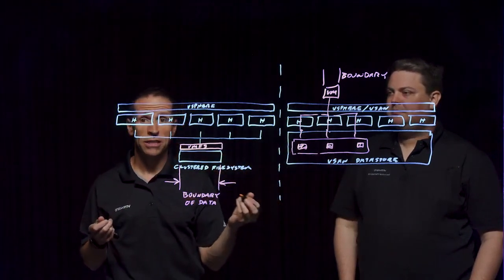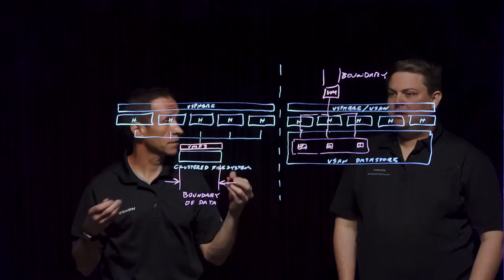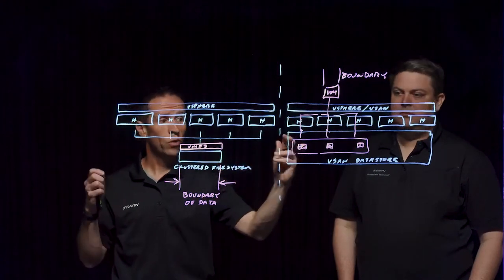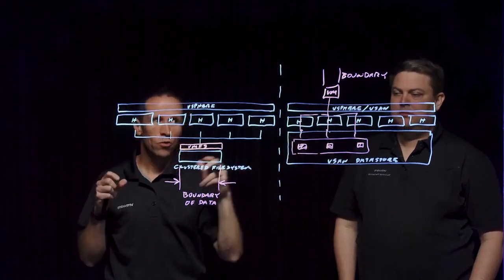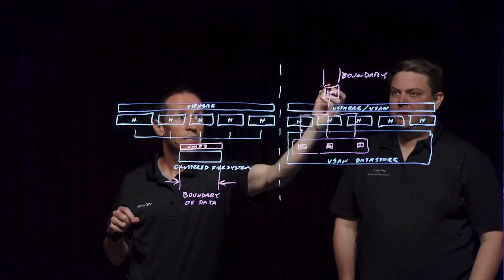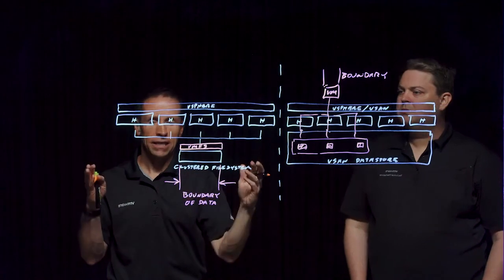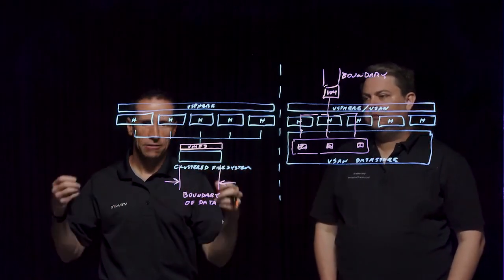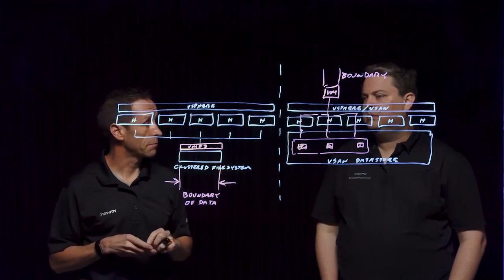vSAN's Approach to Resilient Data Storage, and How it Compares to Traditional Storage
This video will help viewers better understand object storage as it relates to vSAN and how it compares to a Traditional Cluster File System powering a vSphere cluster.